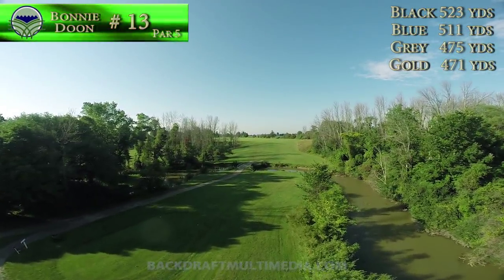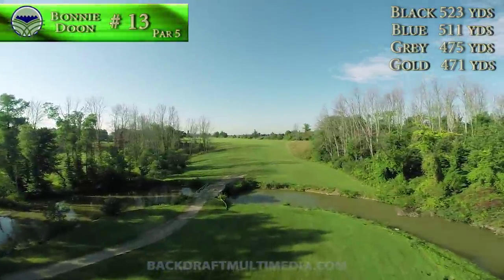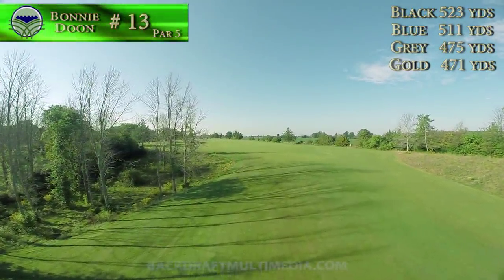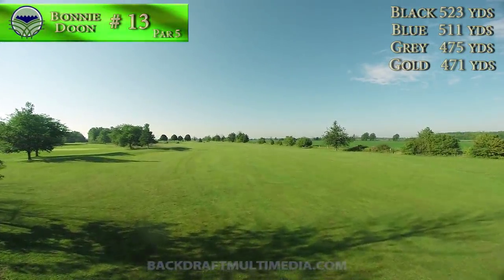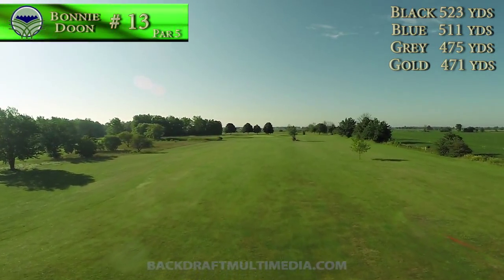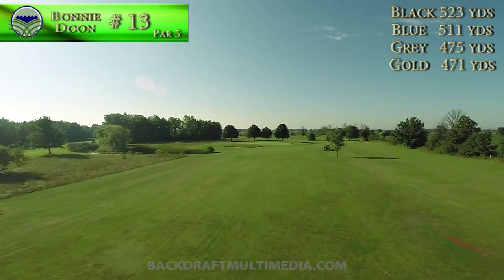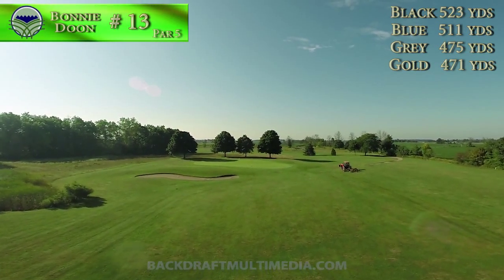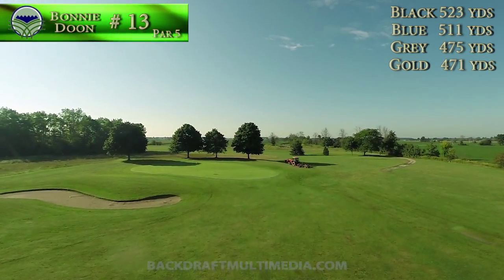Bonnie Doon # 13 Final